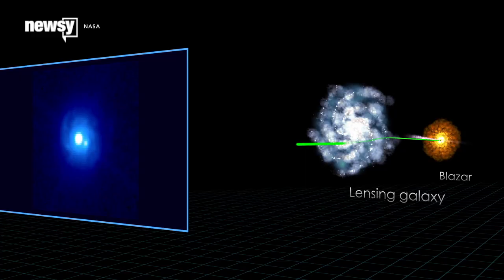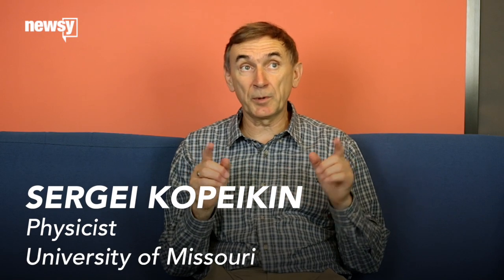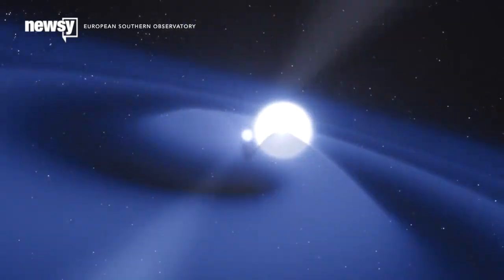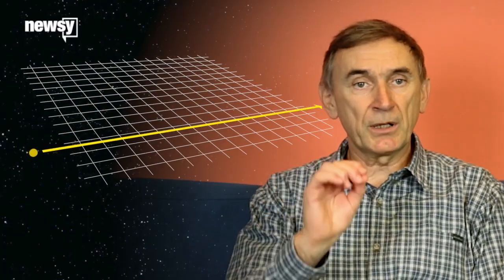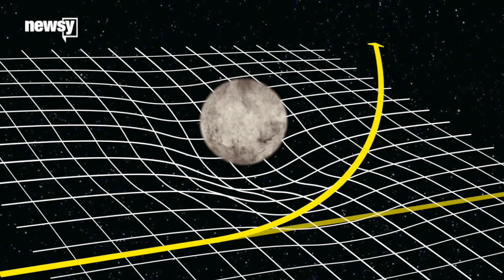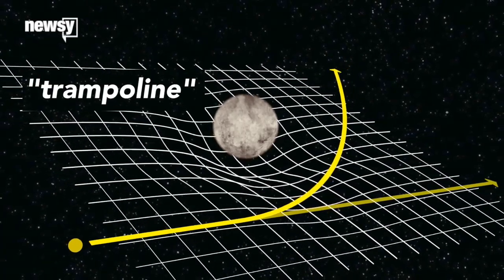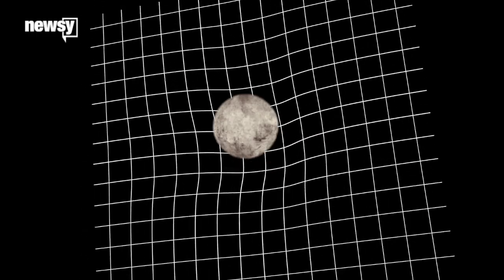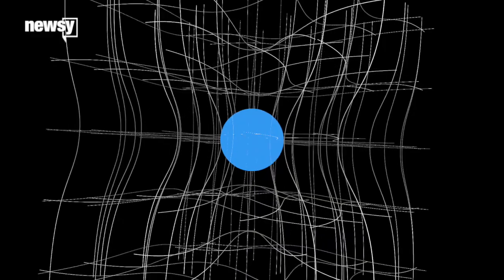What Did Einstein Mean By 'Curved' Spacetime? - Newsy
We asked two physicists to walk us through one of the basic principles in Einstein's general theory of relativity.

Image via: Newsy